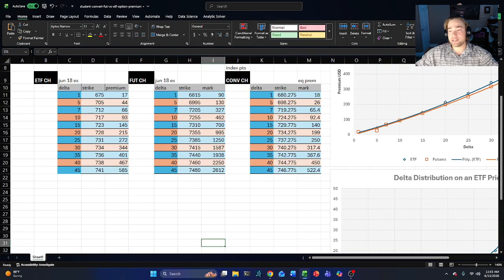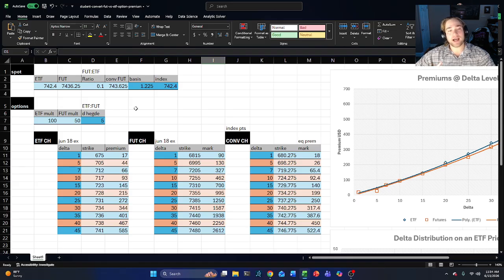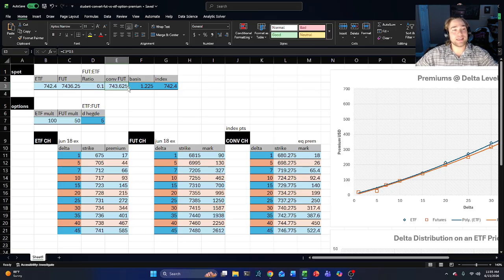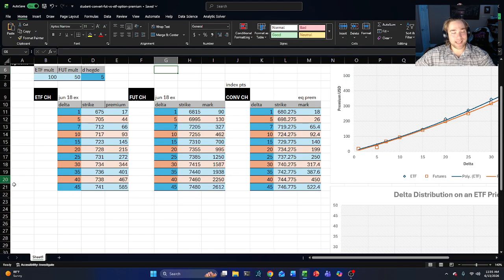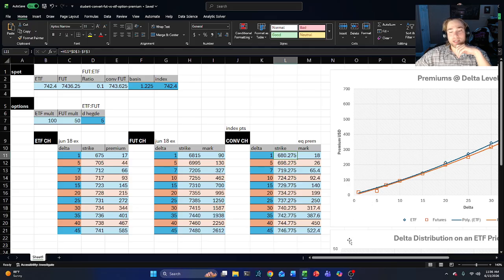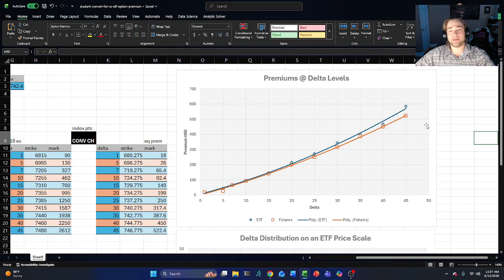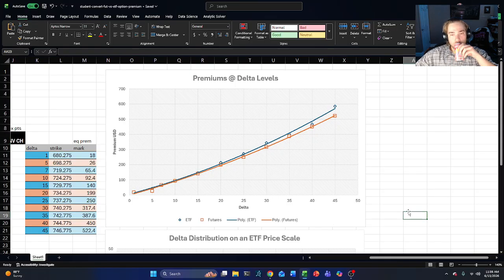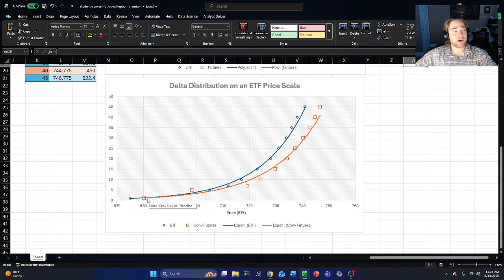Futures vs ETF Options Premium and Delta Distribution, quant modeling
In this project, I explore how ETF options and futures options can be compared after converting both markets into a common exposure framework.

Using delta-based probability buckets, strike conversion, exposure normalization, and premium adjustment techniques, I investigate whether ETF and futures markets package risk differently. The workbook converts futures strikes and option premiums into ETF-equivalent units, allowing direct comparison of probability reach, strike distributions, and premium pricing across markets with different contract specifications.

Topics covered:

* Futures-to-ETF conversion
* Exposure-adjusted premium comparison
* Delta-based probability analysis
* Strike distribution visualization
* Market microstructure insights
* Relative value concepts in derivatives markets

This is an educational project focused on derivatives pricing, market structure, and quantitative finance research.